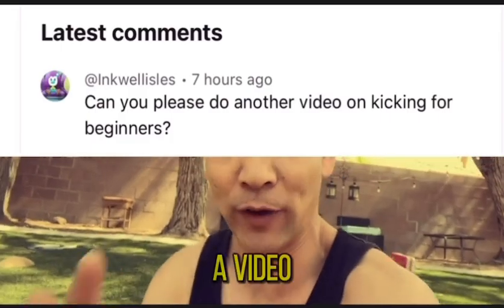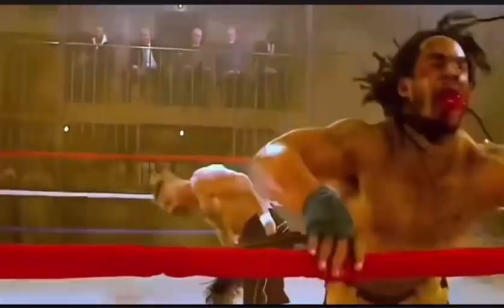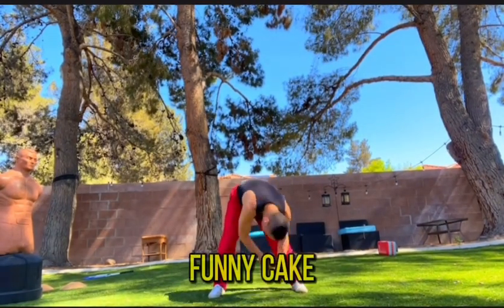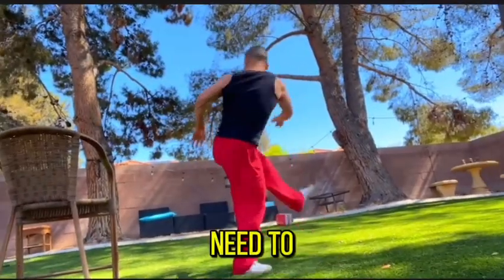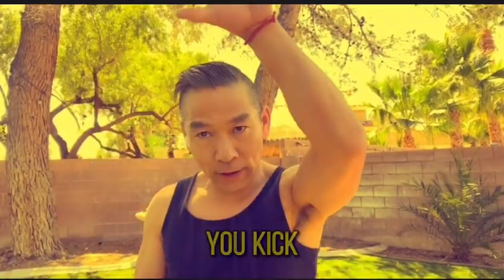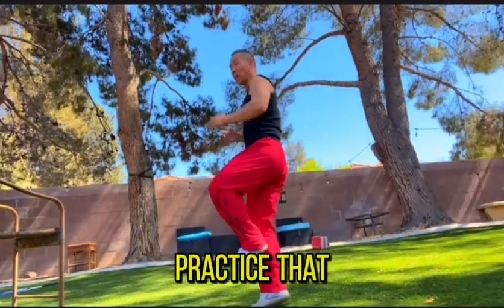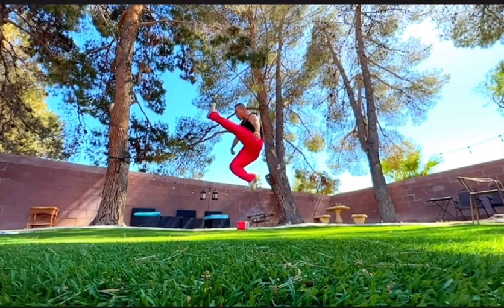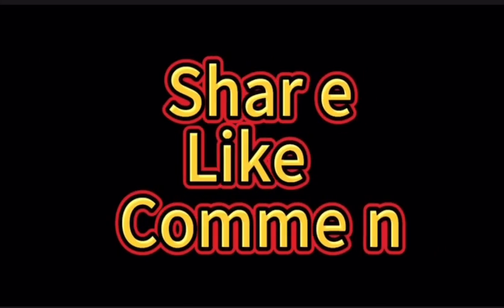Kung fu kicks step by step tutorial ; how to do an air spinning kick ? 腿法教学